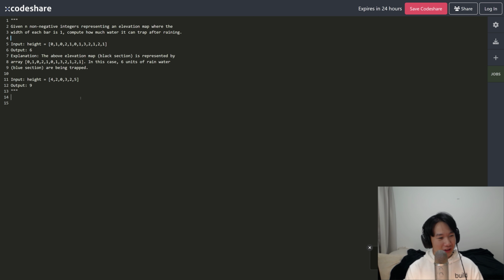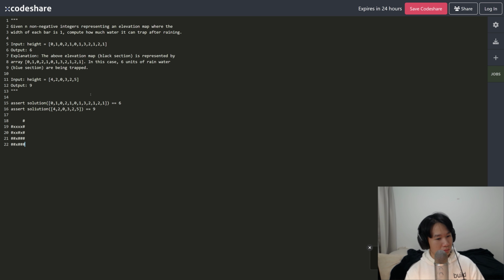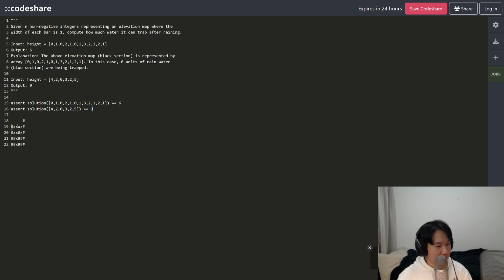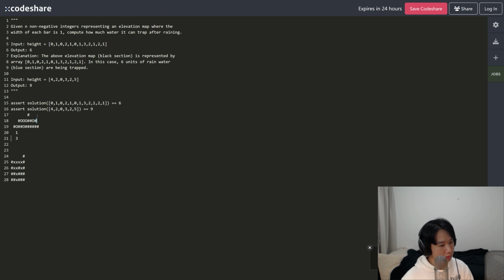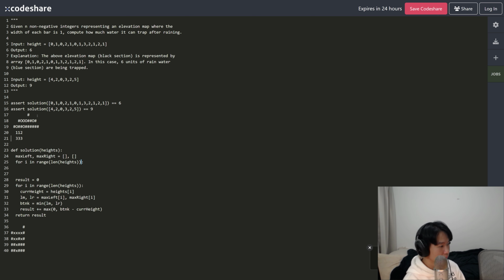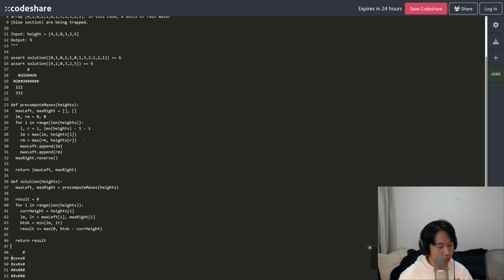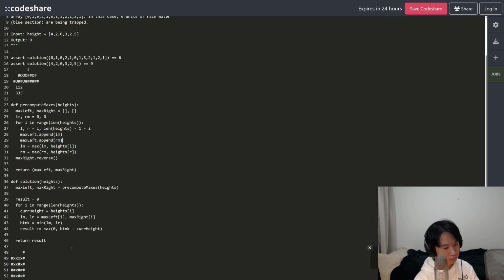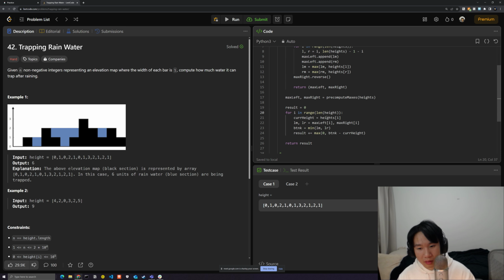Mock Interviewing Lincoln - [LC Hard] 42. Trapping Rain Water O(n) time O(n) Space